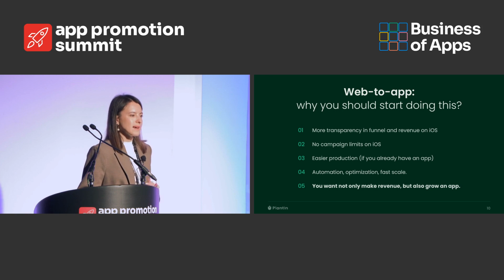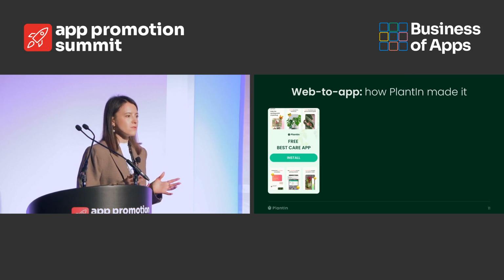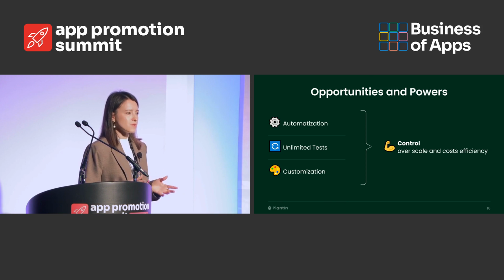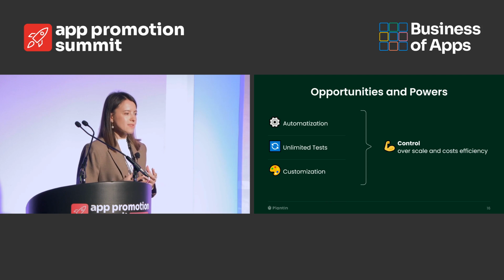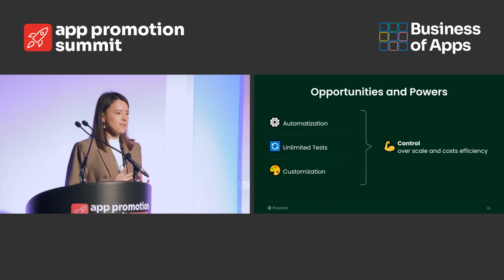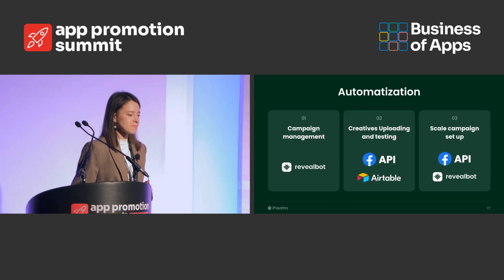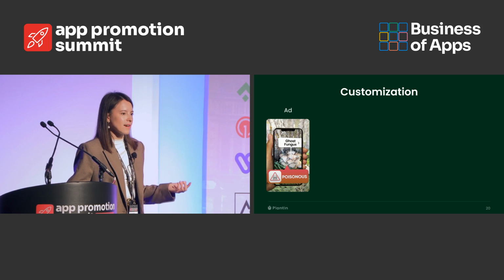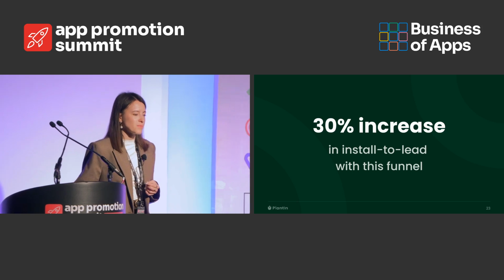Web-to-App Funnel: Its Potential and Strengths for Growth Management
Head of Marketing at PlantIn, Anastasiia Karlova, discusses the advantages and potential of web-to-app funnel growth marketing. Learn about the workings of PlantIn's Web-to-app funnel and its specifics. During the session, opportunities such as automatization, tests, control, and powers like size and customisation will be addressed.